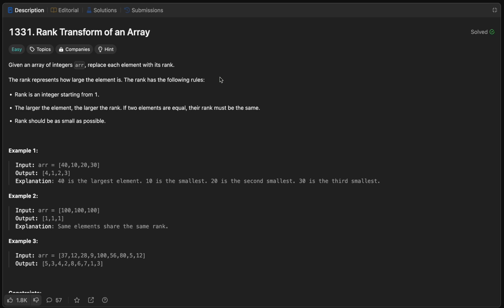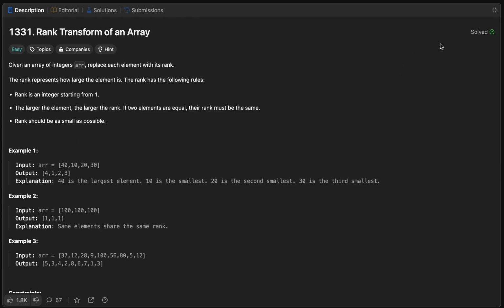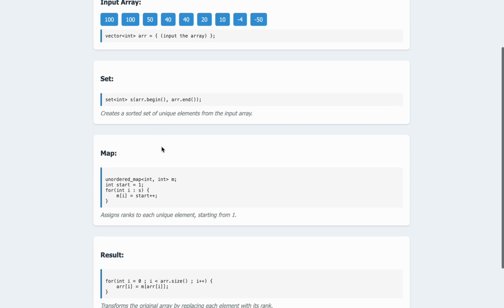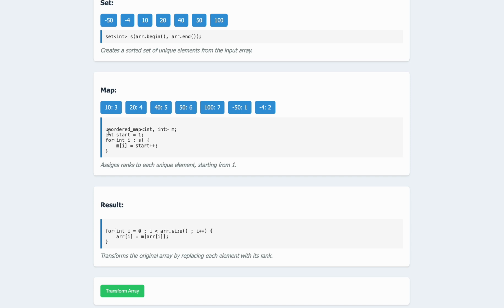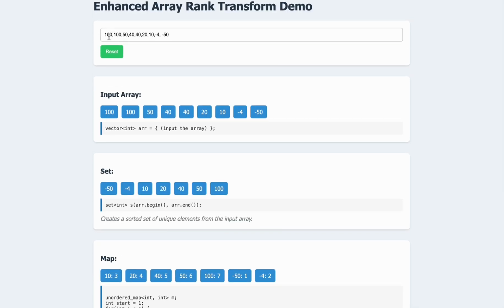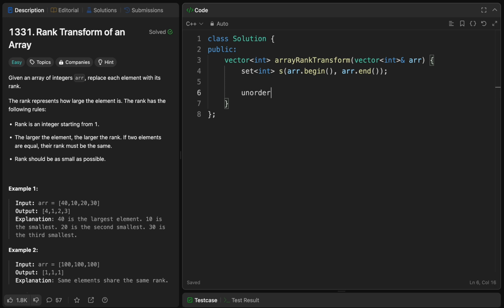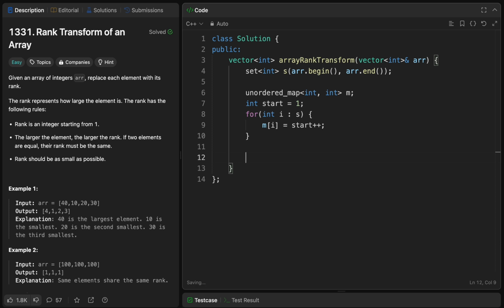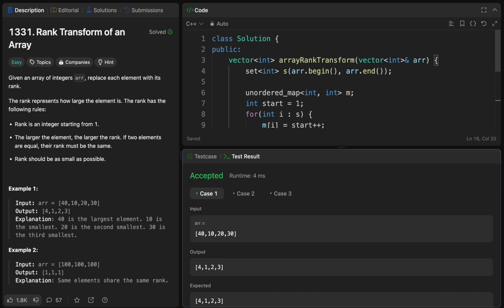Rank Transform of an Array | C++ | Visualize the Question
In this video, we dive into LeetCode problem #1331, "Rank Transform of an Array." Learn how to efficiently transform an array by ranking its elements, replacing each element with its rank based on its sorted order.

We'll walk through:

1. Problem understanding and requirements
2. An intuitive approach to solving the problem
3. Optimizing the solution for better performance
4. Step-by-step code walkthrough

By the end of this video, you'll be equipped to confidently tackle this problem and apply ranking techniques in similar scenarios.